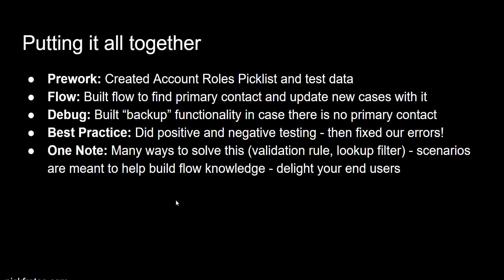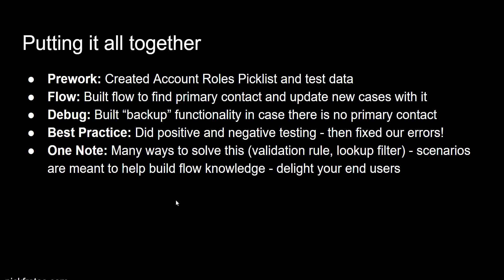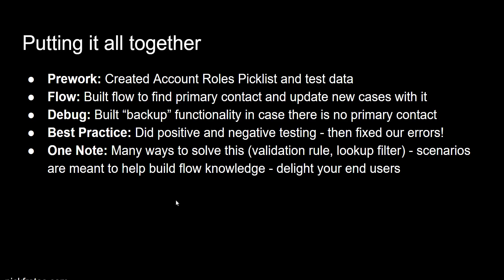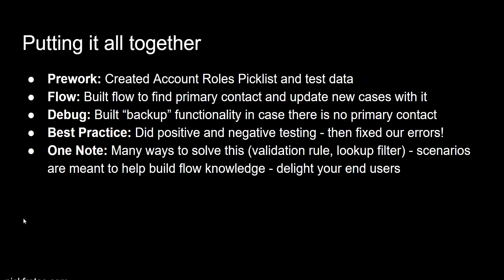Salesforce Flow Builder Tutorial (Episode 33)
In part thirty-two of our Salesforce Flow Builder tutorial series we wrap up the key lessons we learned throughout challenge three.